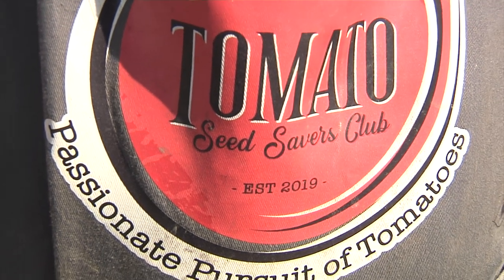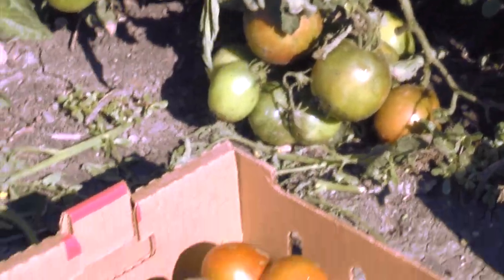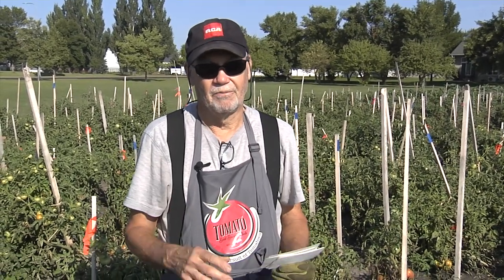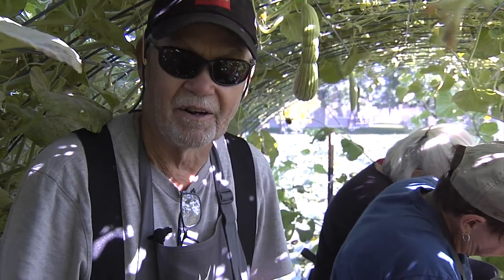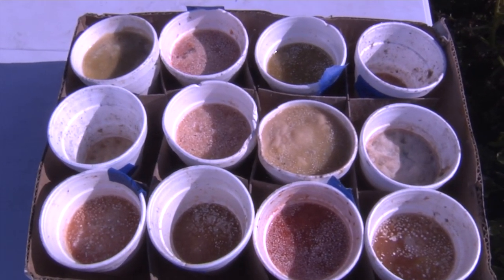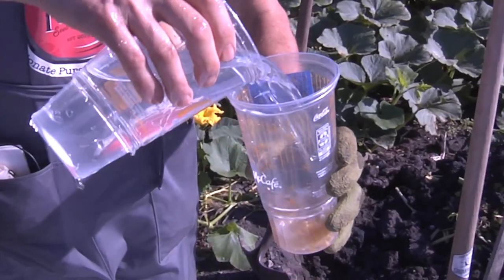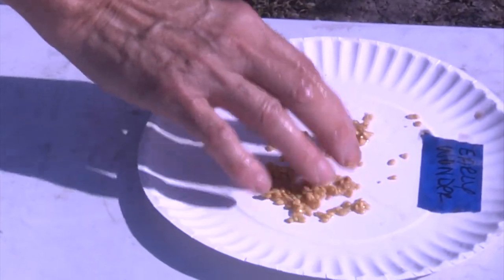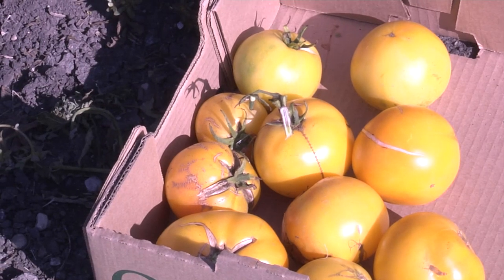Tomato Seed Savers Club